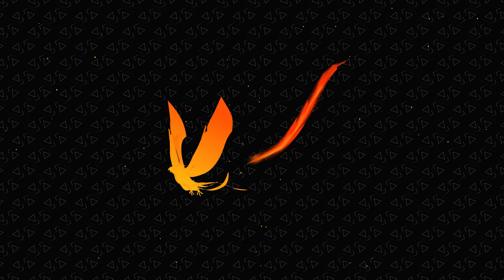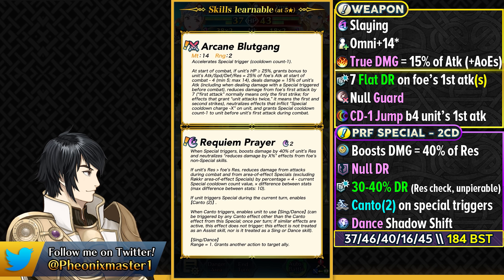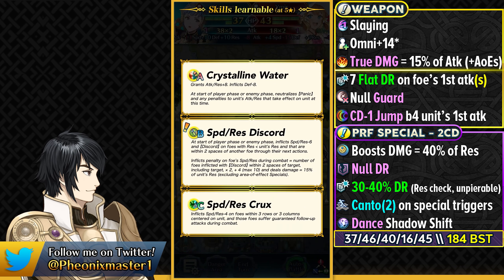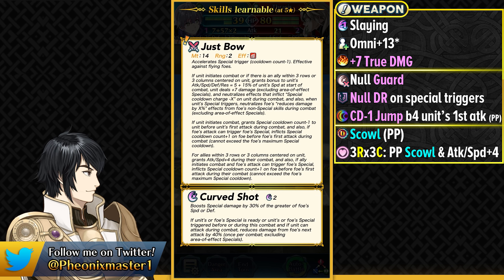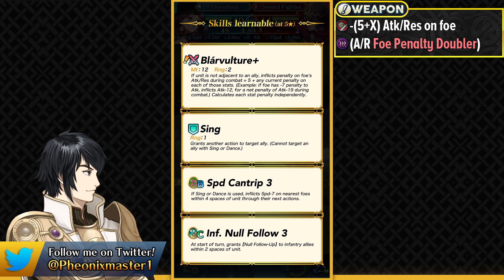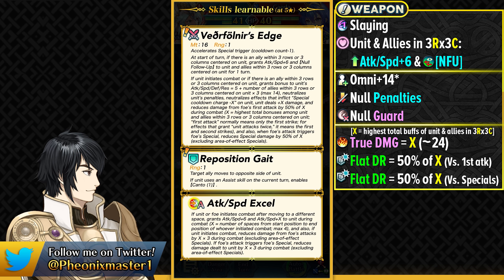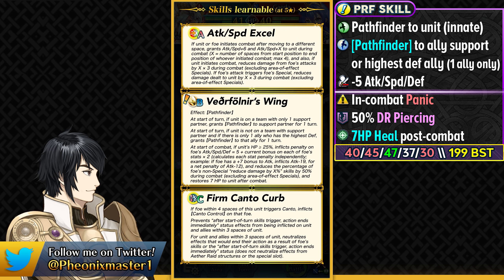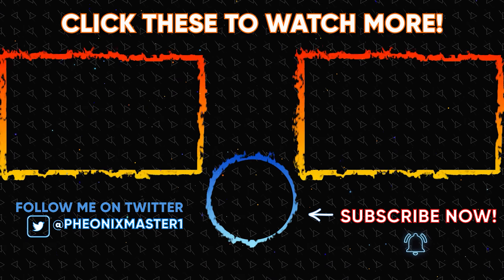REARMED MARIANNE'S SWORD TOME? Aided Dagr, Dorothea, Ashe & Caspar Banner Breakdown [FEH]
Fire Emblem Heroes has Rearmed Marinne & Aided Dagr Banner where you can also summon Dorothea & Ashe. Metodey will be the free GHB unit & Caspar is the instant demote. I give my first impressions & analysis on these Units, if you should be summoning for them!

00:00 Rearmed Marianne
08:18 Ashe
12:12 Dorothea
13:28 Aided Dagr
20:43 Caspar - Instant Demote
21:08 Metodey - GHB